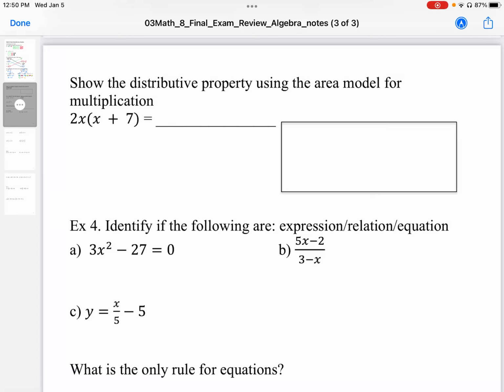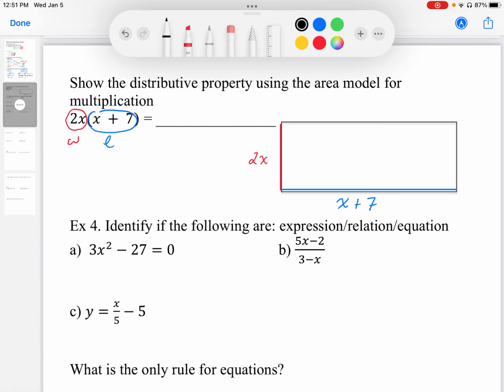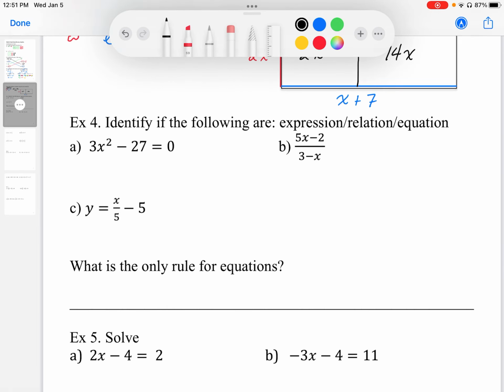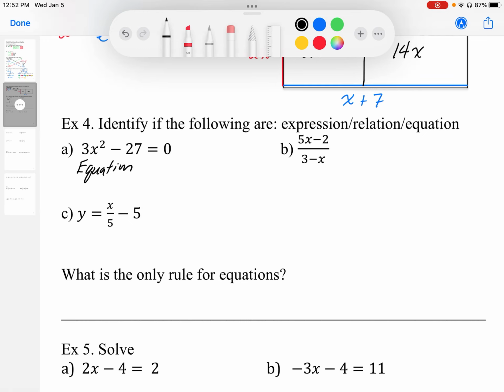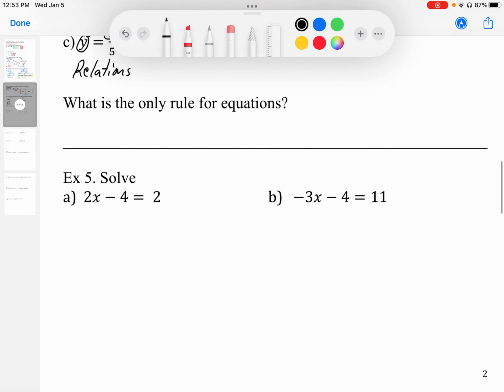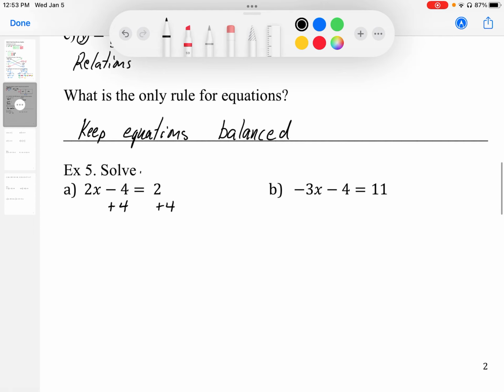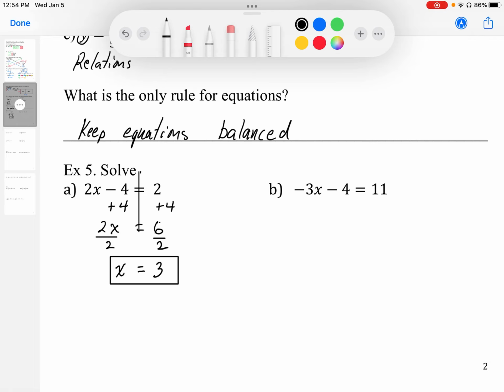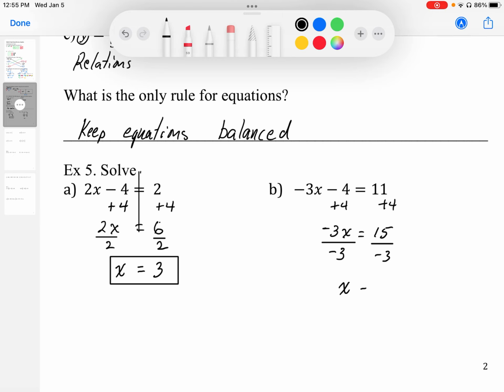03 Math 8 Final Exam Review Algebra Part2